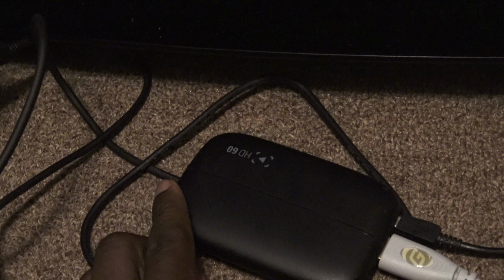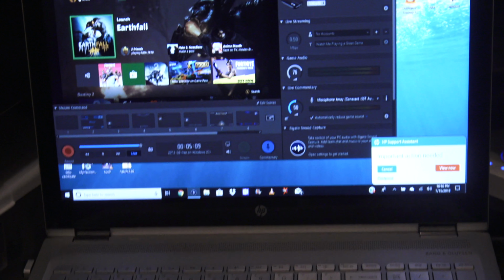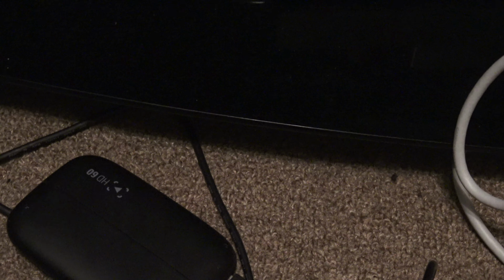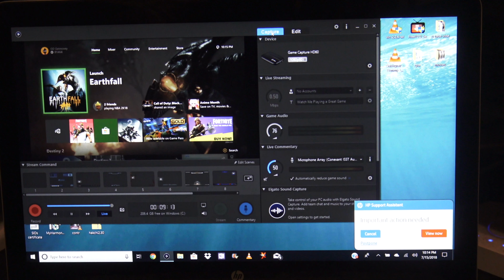Update on EZCOO 4K HDMI SPLITTER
UPDATE and how to for those looking on how to use it